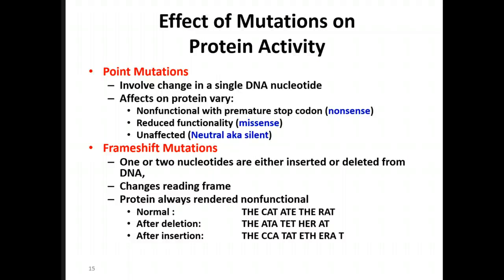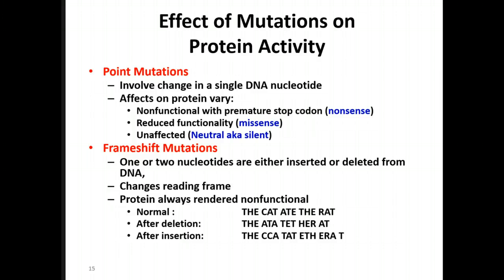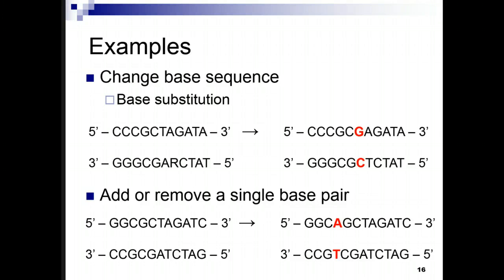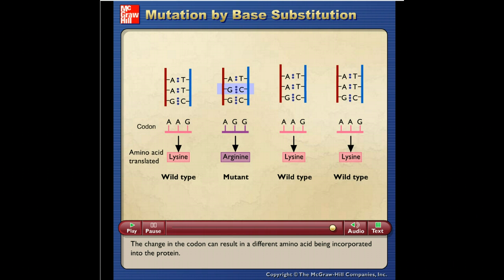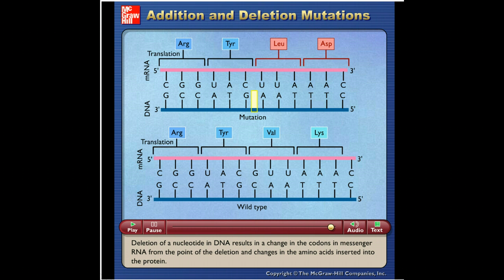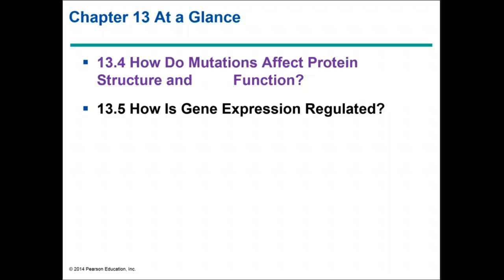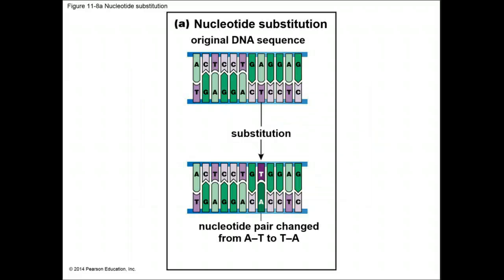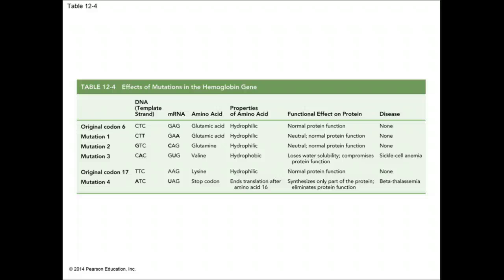Module 6 Part 2 Narrated Lecture 125b and 13.4